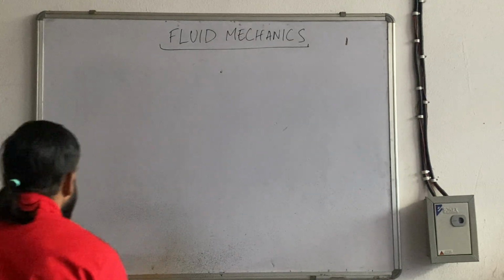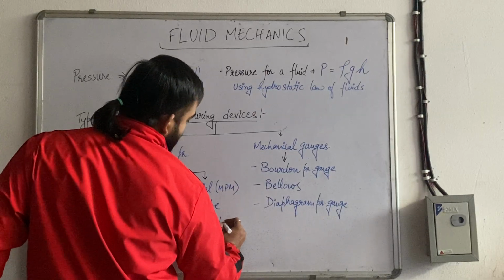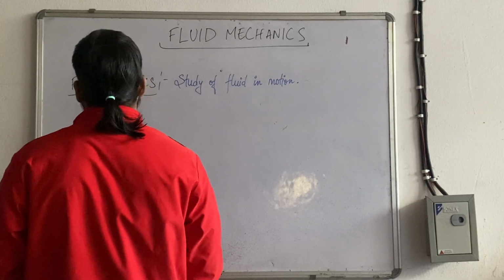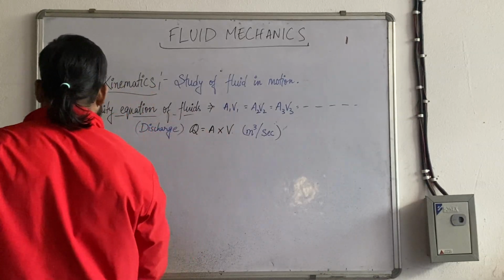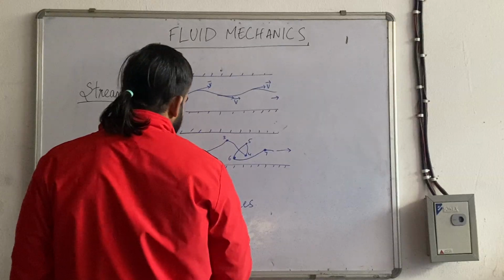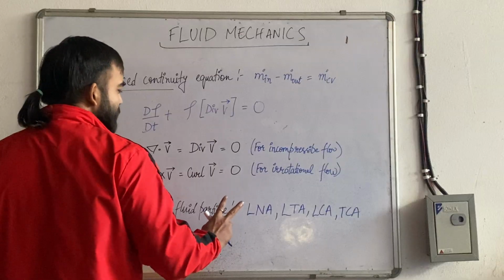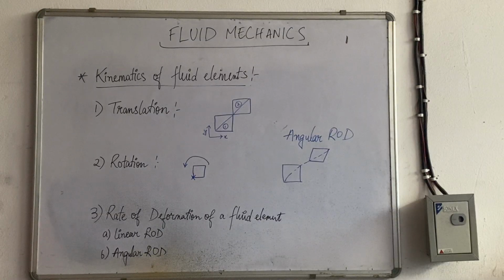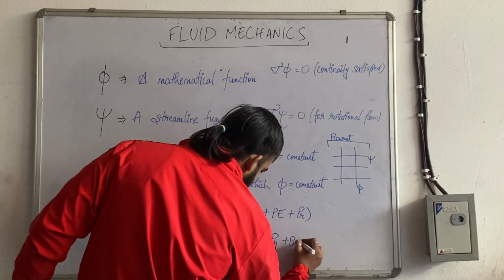ME subjects - Fluid mechanics part2